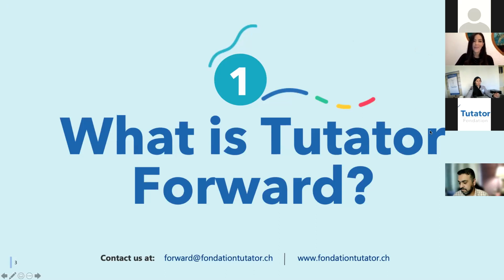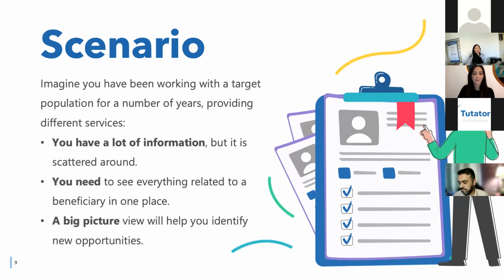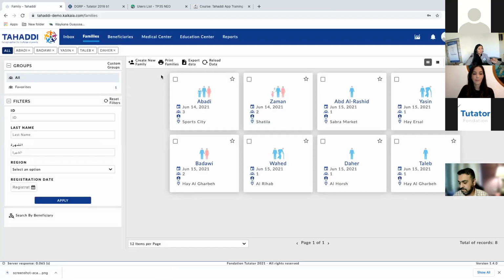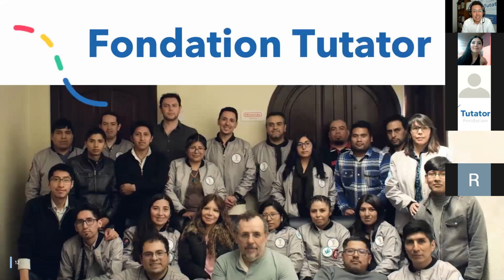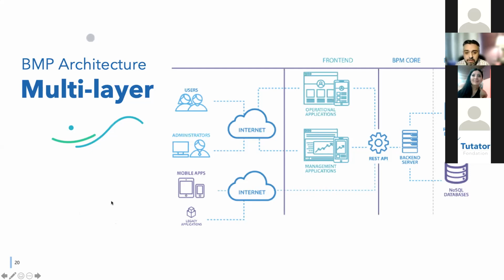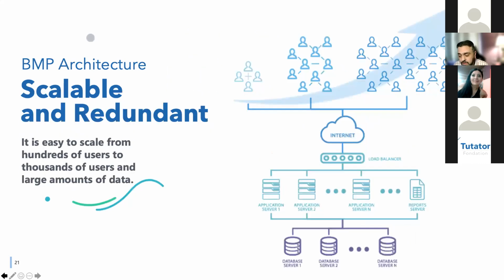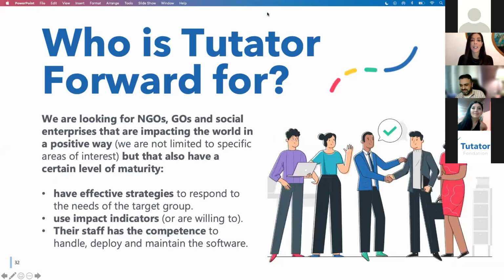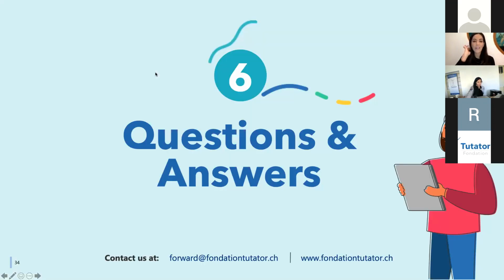Webinar: Tutator Forward EN